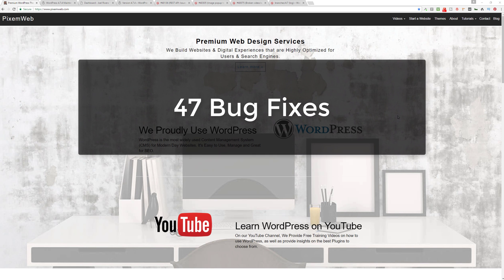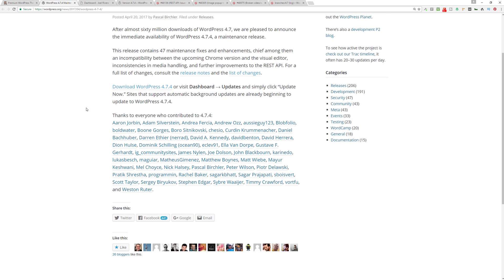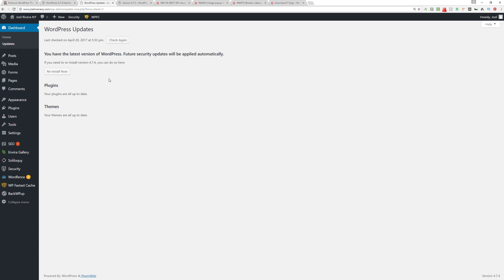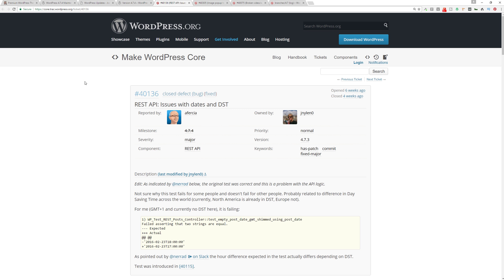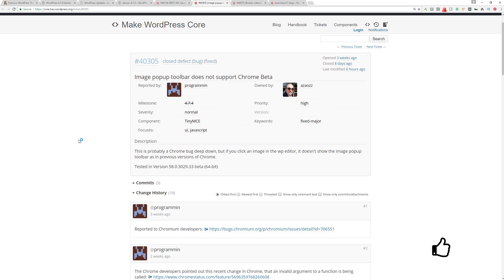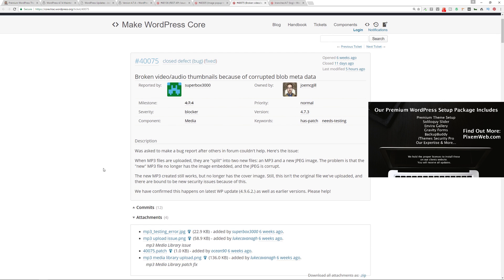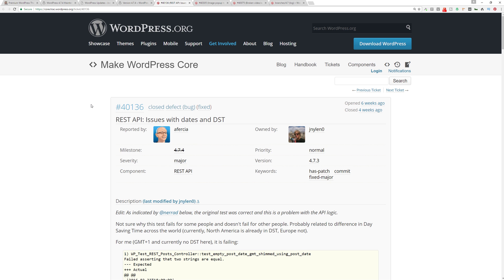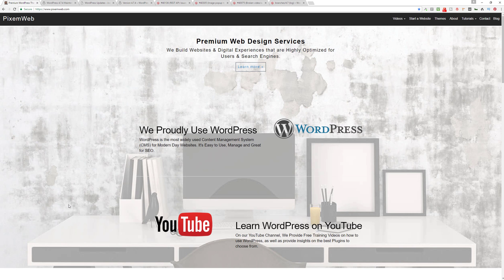WordPress 4.7.4 Maintenance Release Fixes 47 Bugs 🤔 WordPress Update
WordPress 4.7.4 Maintenance Release Fixes 47 Bugs. This WordPress Update contains 47 maintenance fixes and enhancements, among them are an incompatibility between the upcoming Chrome Browser version and the WordPress Visual Editor, inconsistencies in media handling, and further improvements to the WordPress REST API.

This WordPress Update is a Maintenance Release and it's not being labeled as a WordPress Security Release.

The vast Majority of websites should be getting auto updated but it's best to log into your WordPress Website and check to make sure you're running the latest version of WordPress 4.7.4.

As always, take a backup of your WordPress Website of both your database and files.